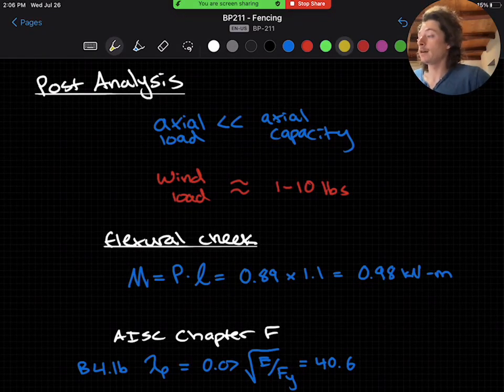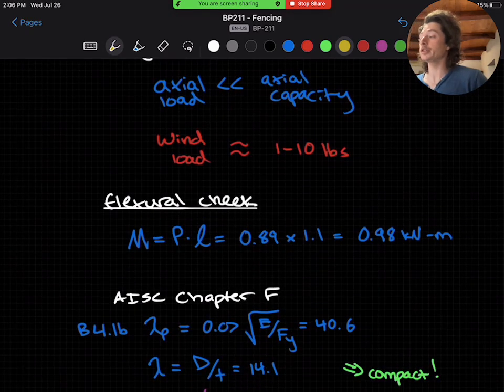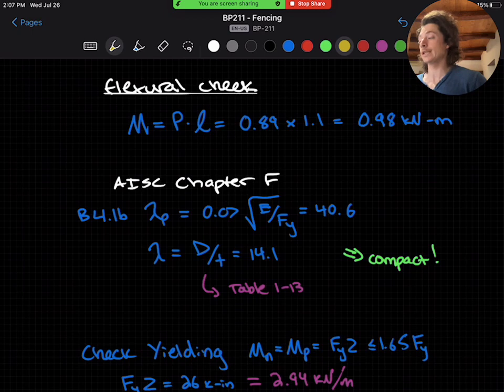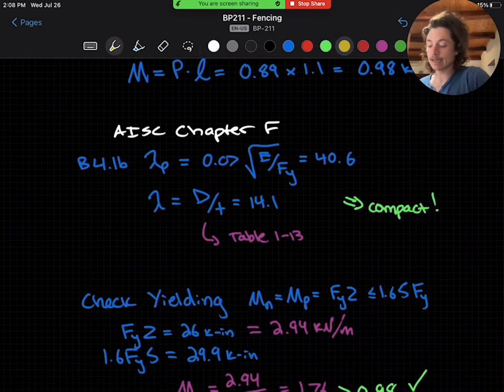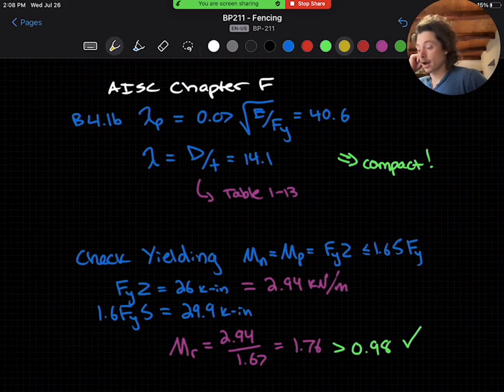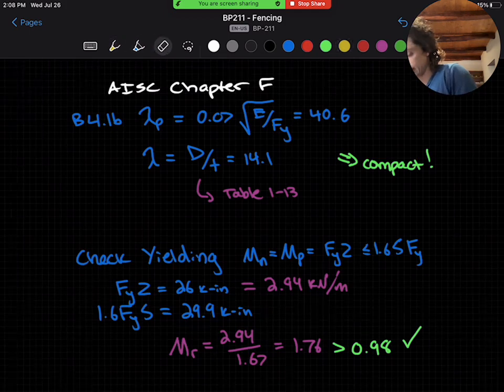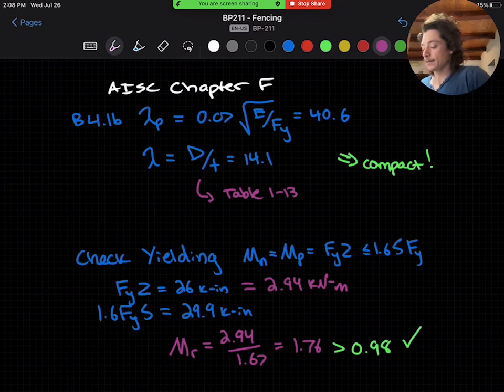BP211 - Fencing (Post Analysis)